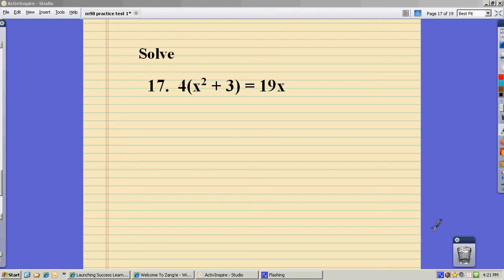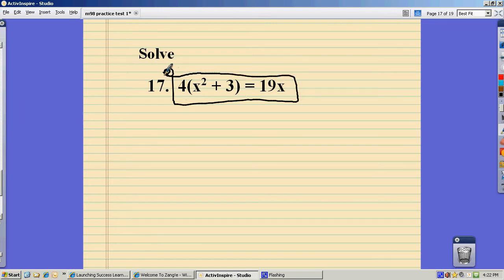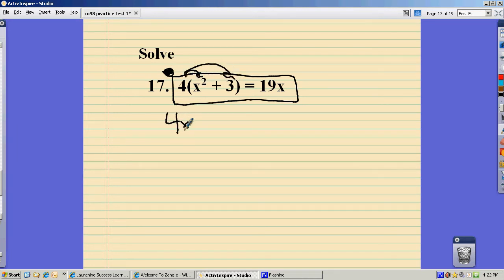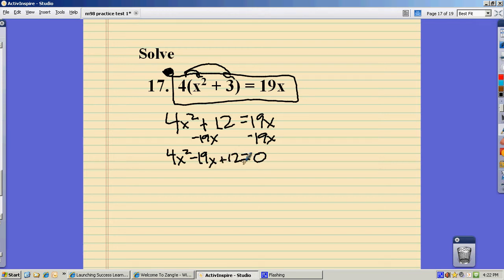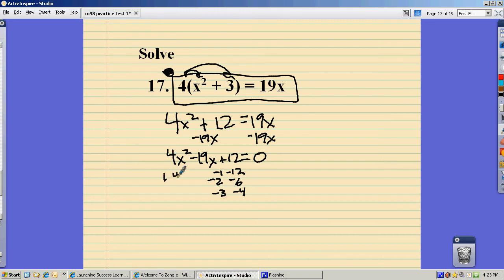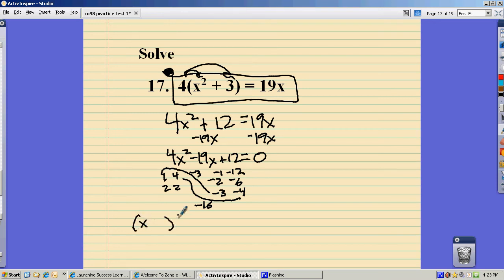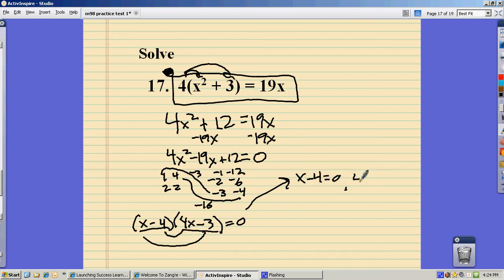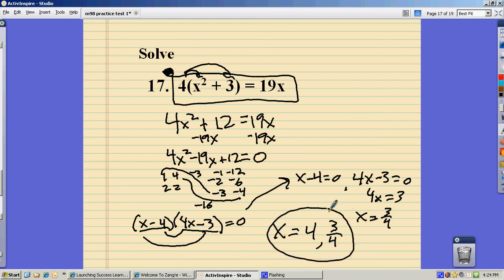m98 practice test 1 prob 17.avi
m98 practice test 1 prob 17